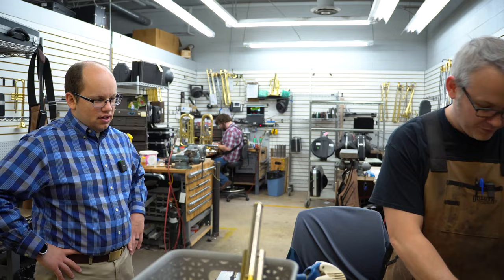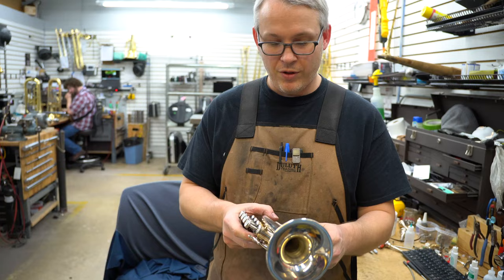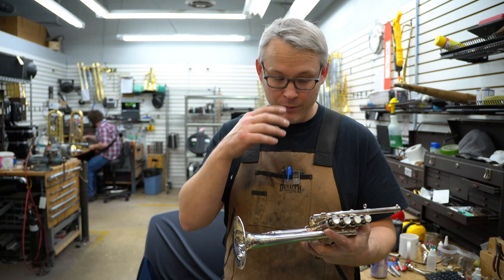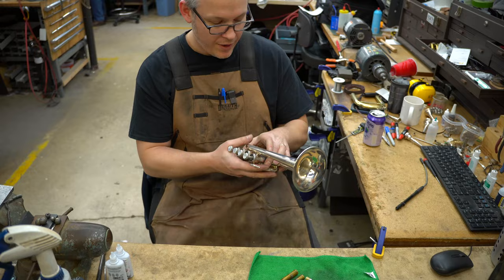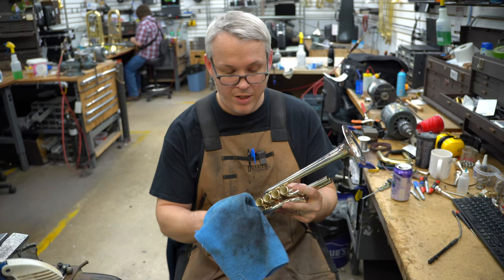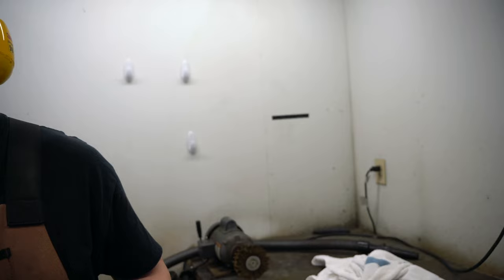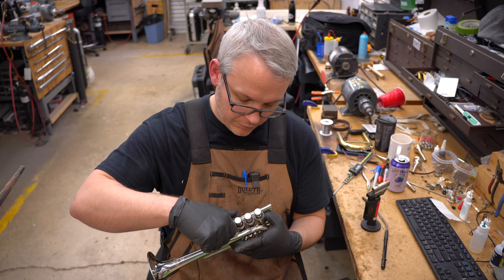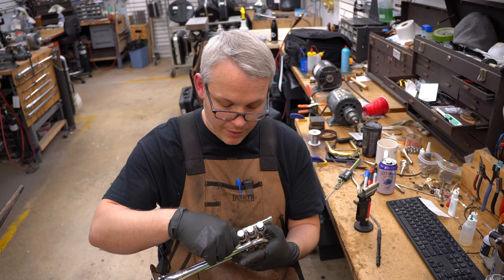Let's Clean It | Josh's Piccolo Trumpet (Feat. Kevin Gillins)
We're pulling back the curtains this trumpettuesday and giving you an in depth look on what the cleaning process looks like for most professional trumpets. While it is possible to do a few of these things at home, having a professional technician (like our newest brass tech, Kevin Gillins) do a thorough inspection could alleviate any future headaches.